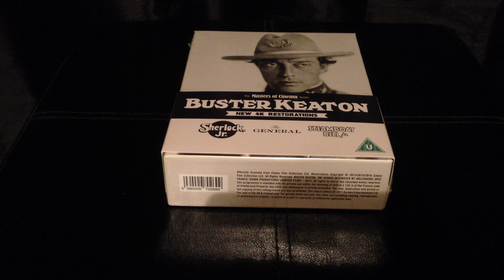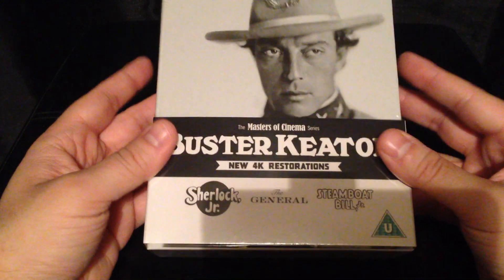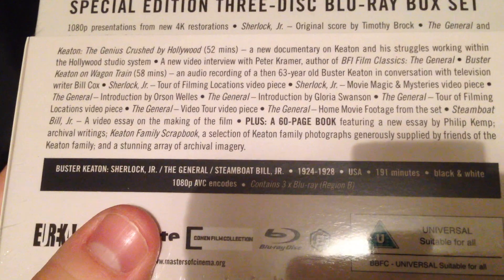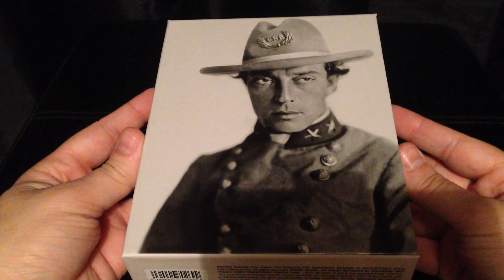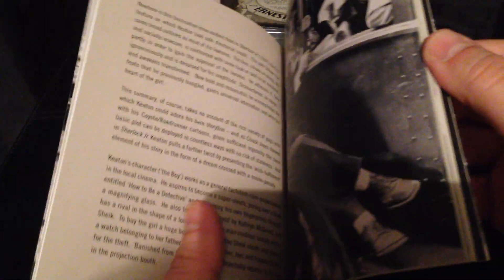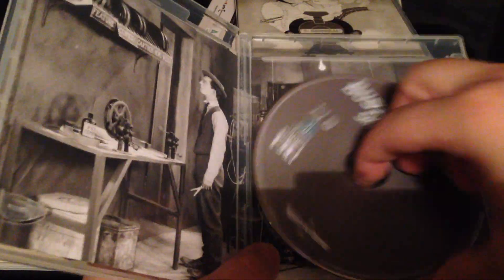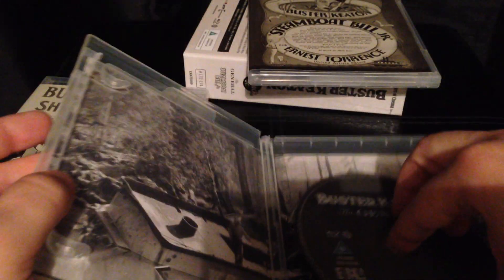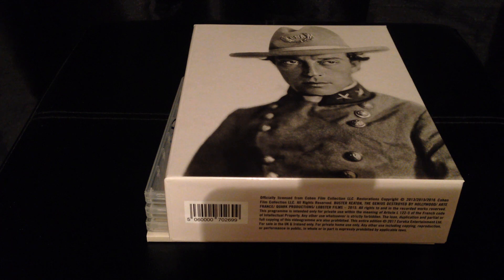Buster Keaton Blu Ray Movie Collection Masters Of Cinema Box Set 2017 Unboxing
Here is the unboxing of the new Buster Keaton Blu Ray Movie Collection from Masters of Cinema. I hope you enjoy the video as much as I enjoyed receiving this excellent box set.